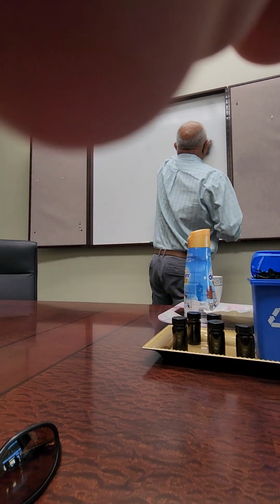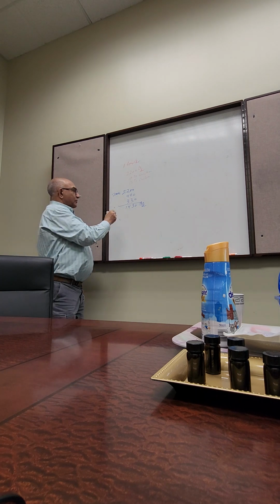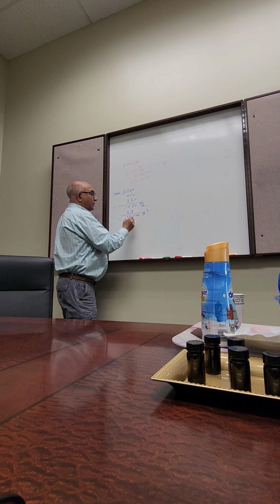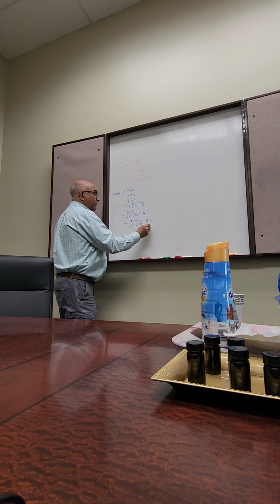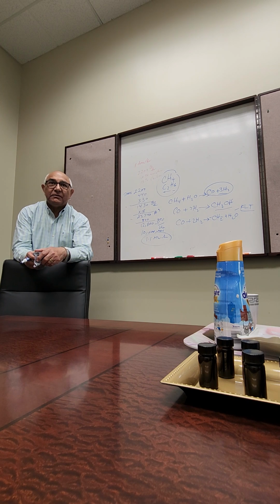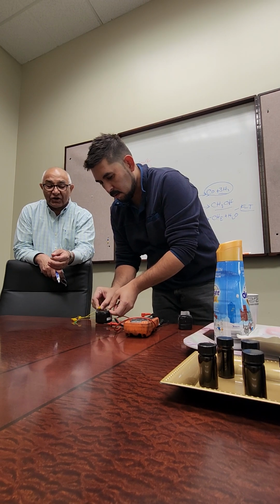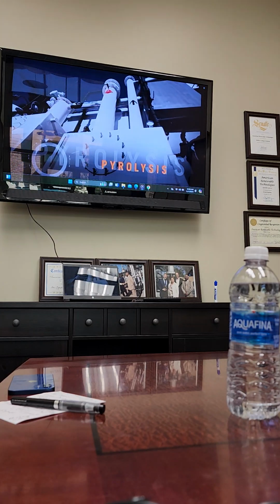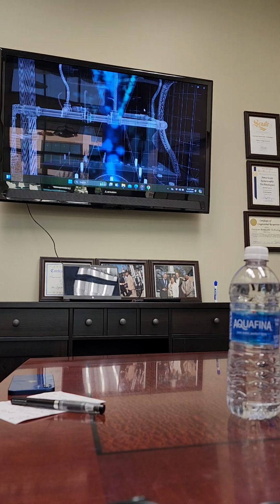Pyrolysis Produces Clean Energy from Waste (Waste to Energy)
Tremendous discussion from the President, developer and owner of the most advanced waste to energy system in the world!!

Pyrolysis is the heating of an organic material, such as biomass, in the absence of oxygen. Biomass pyrolysis is usually conducted at or above 500 °C, providing enough heat to deconstruct the strong bio-polymers mentioned above.